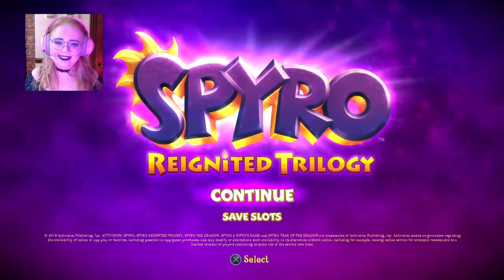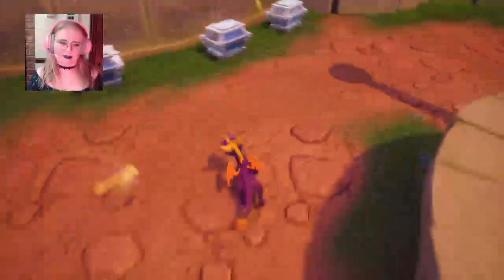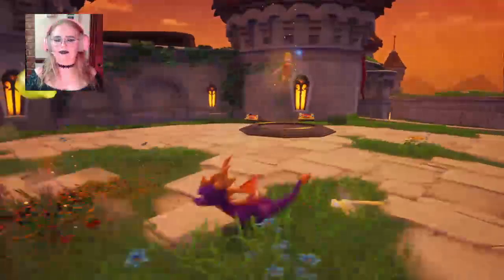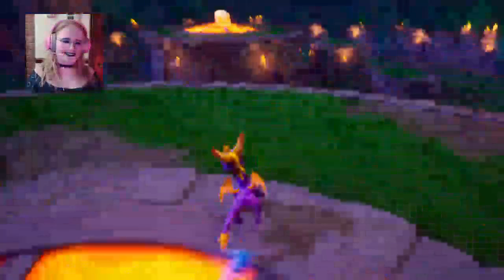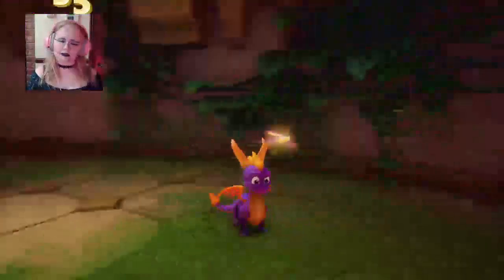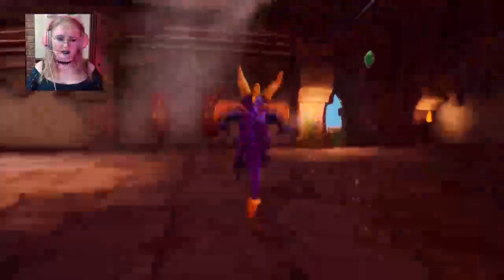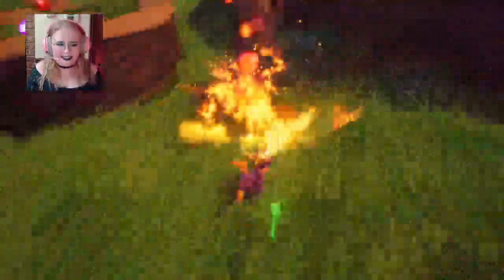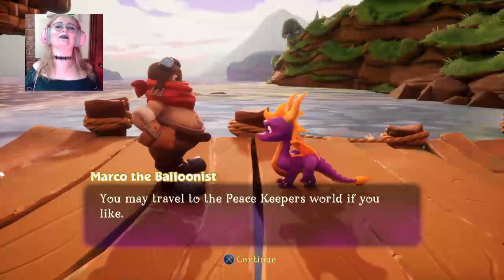Playing Spyrio: Reignited (Part 01)- Jadine_Art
Jadine
Digital artist and animator.

I'm also open for commissions and looking for full time work!

Music by the amazing Dark Fantasy Studio! They have a variety of fantastical music you should definitely check out: